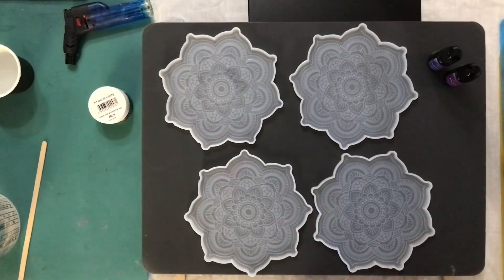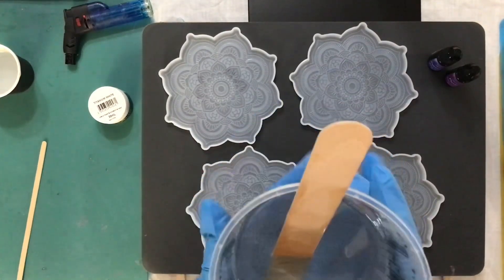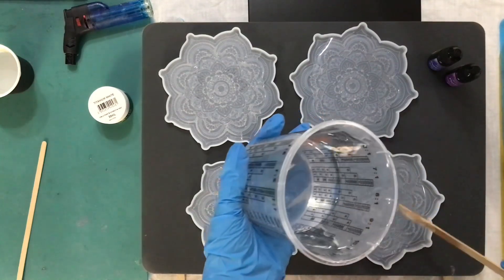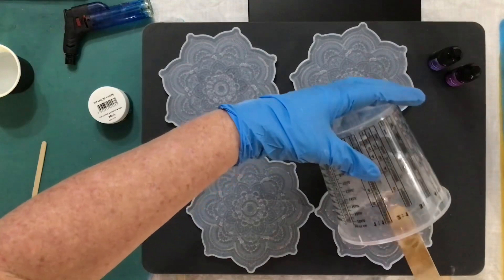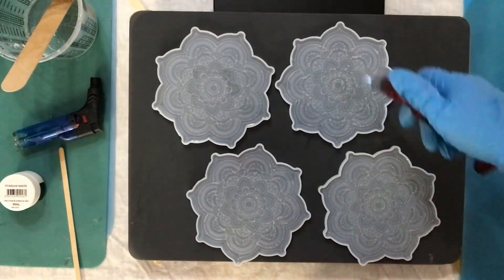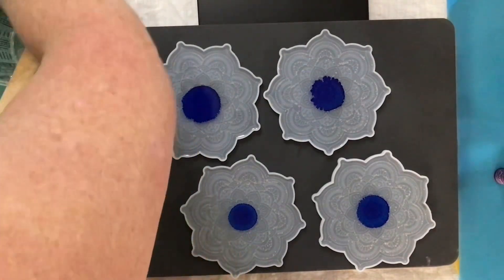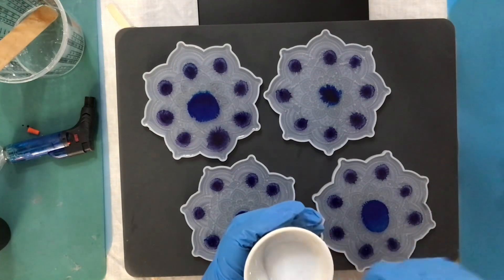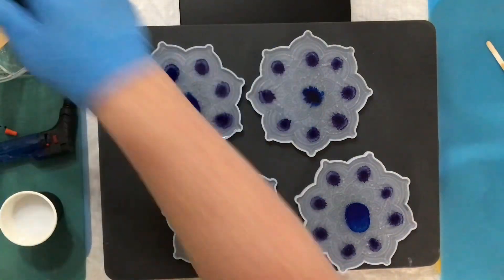3D Bloom didn’t turnout the way I hoped but still beautiful